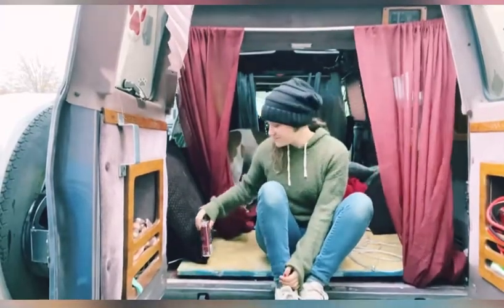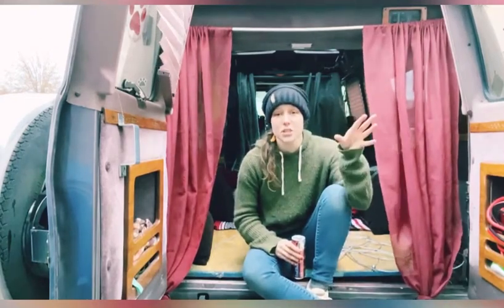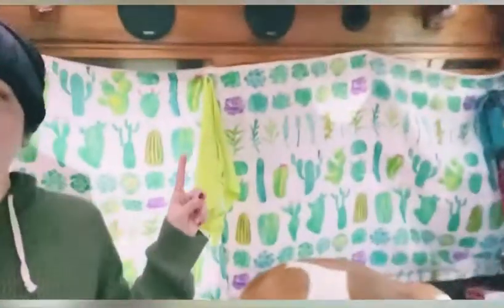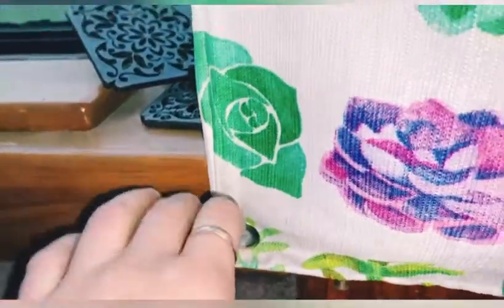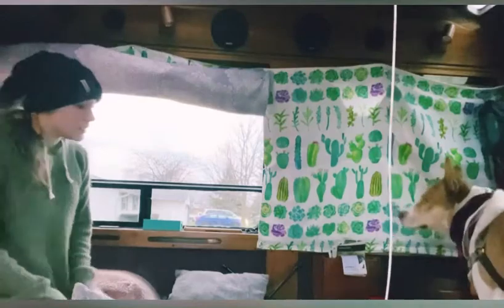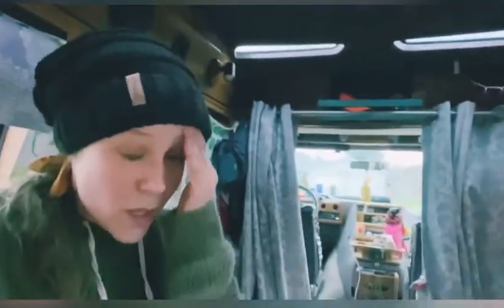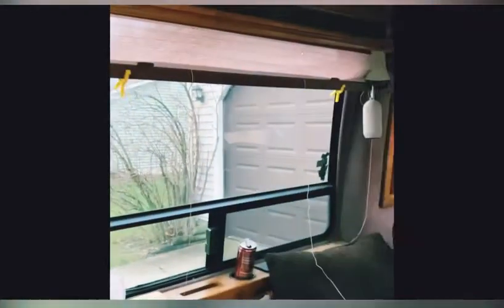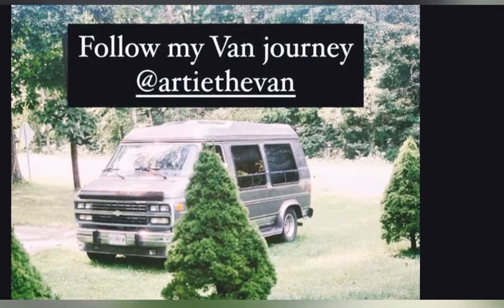Van Curtains- Chevy G20 Van Conversion update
A van update, going through all of my curtains and how I put them in
How the floor is going
All the Vanlife vibes

Keep up with my van journey on Instagram @artiethevan

My curtains were all made or repurposed (bought years ago)
My back curtains are sheer
Front curtains are black out
Side curtains are panels I made from shower curtains with insulation inside, hung with grommets and hooks

Vanlife doesn’t have to be expensive- be resourceful